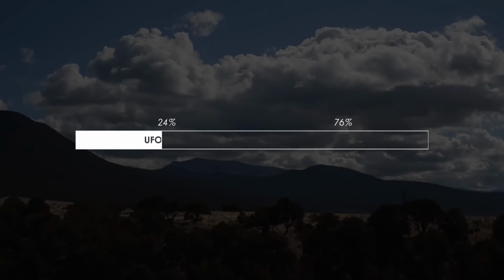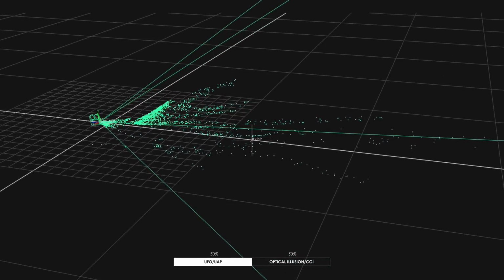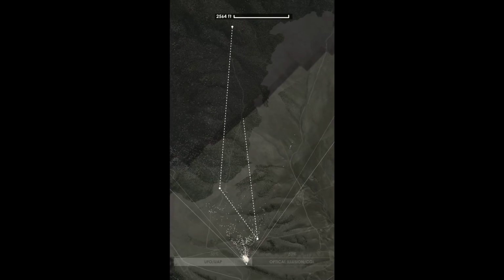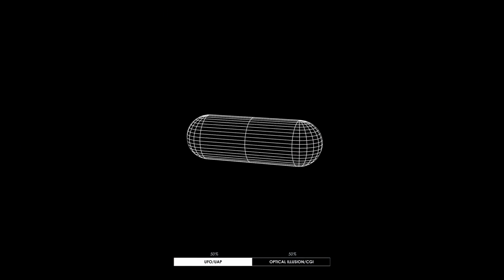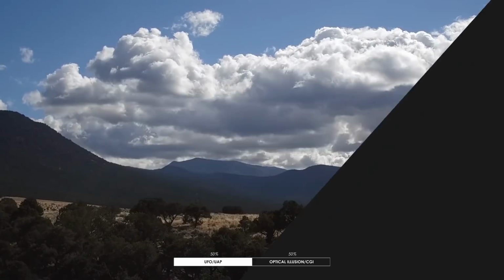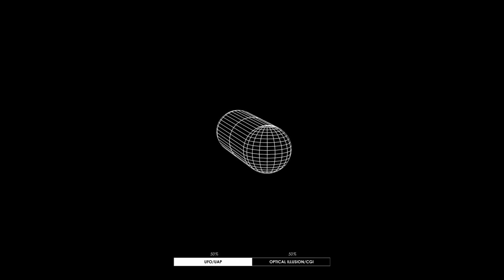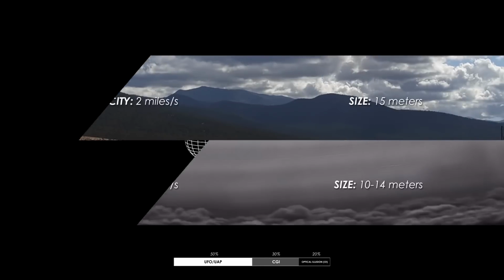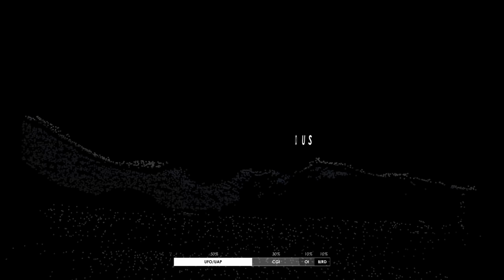Utah UFO 3D Analysis